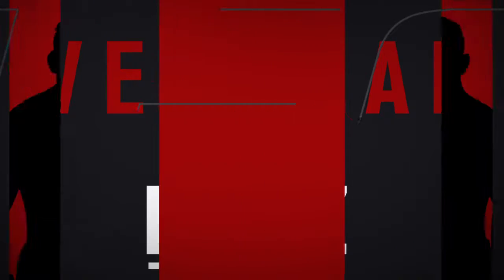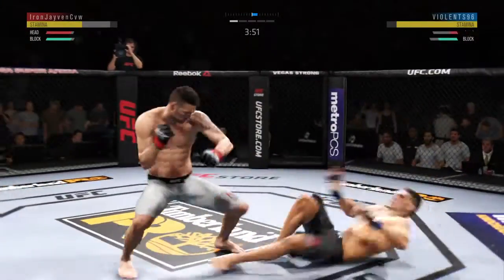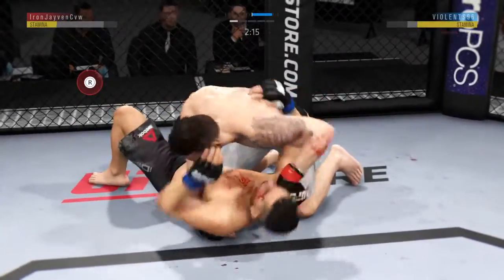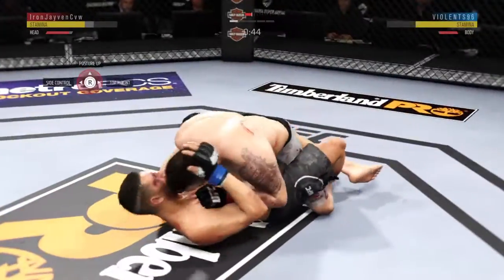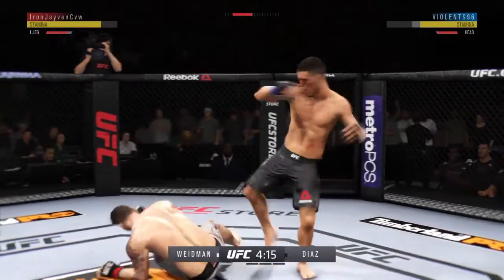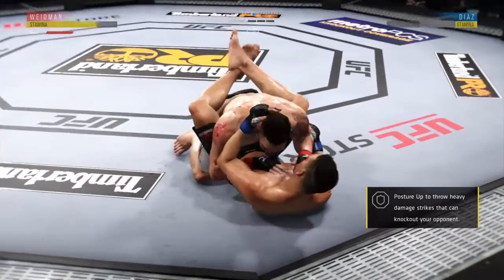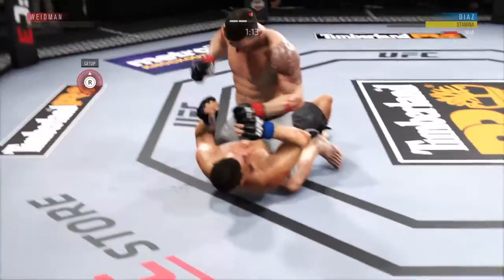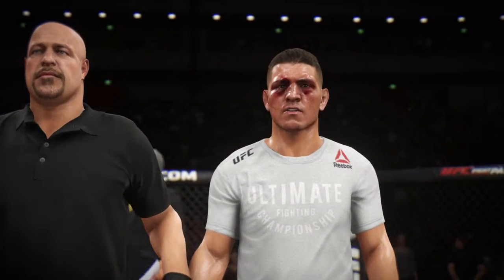EA SPORTS™ UFC® 3 Chris Weldman Vs Nick Diaz Online Game 28